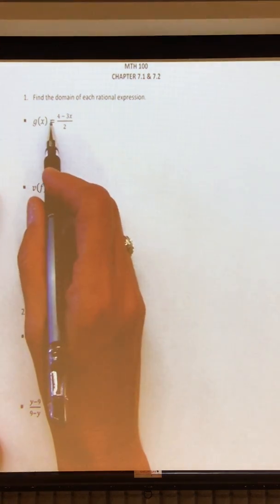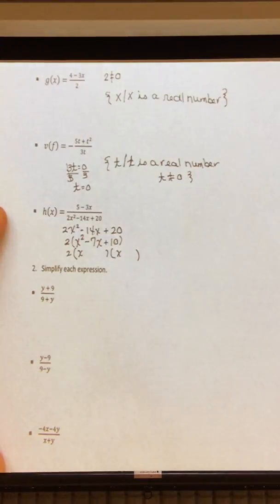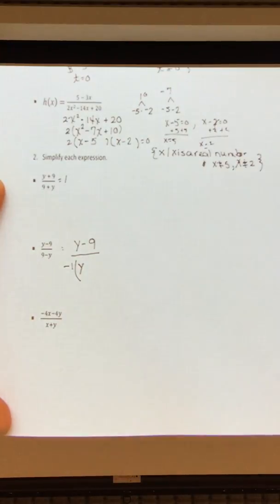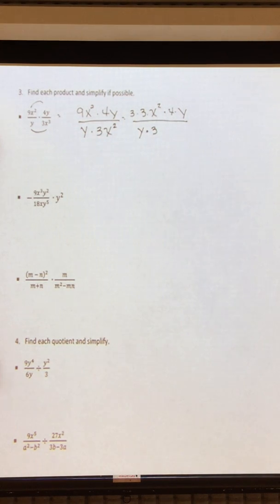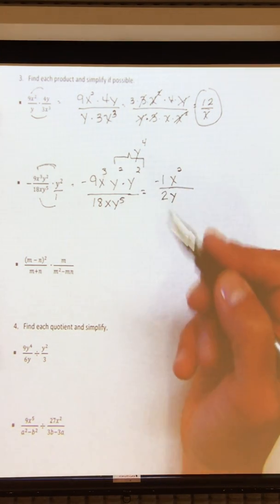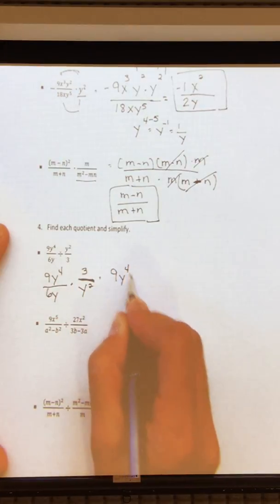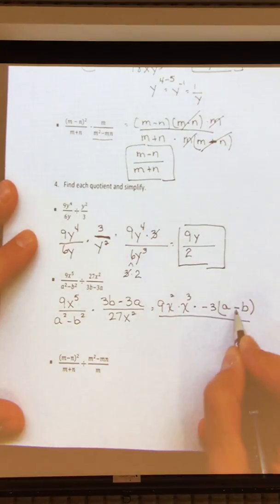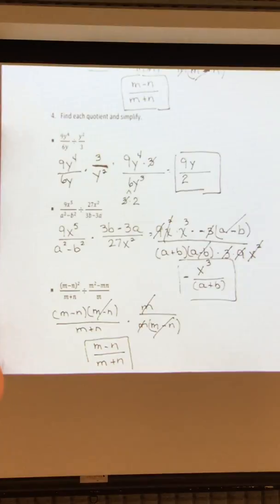CHAPTER 7.1 & 7.2, MTH 100